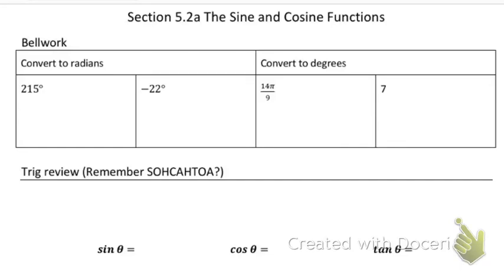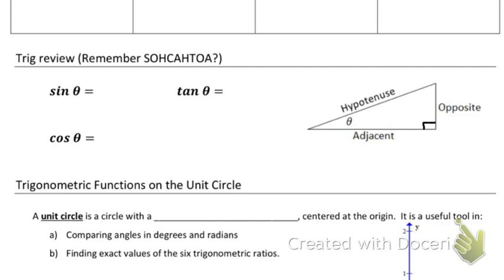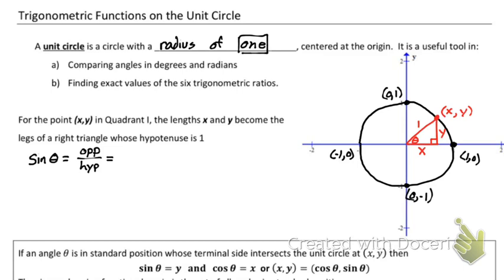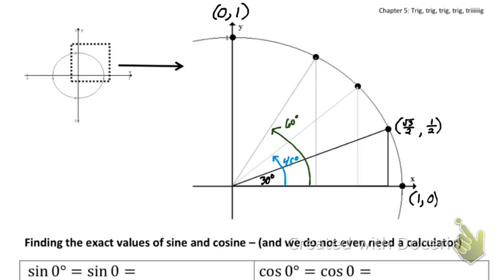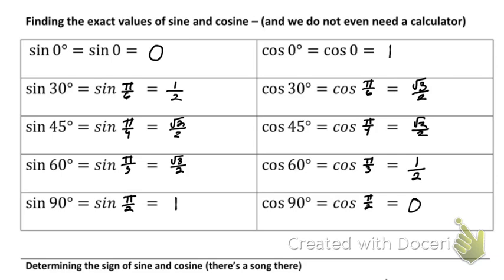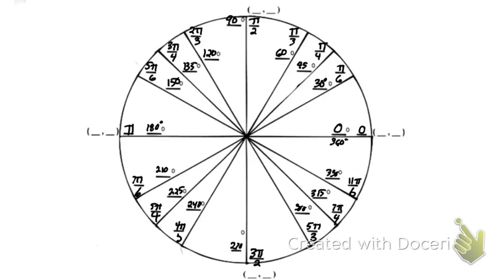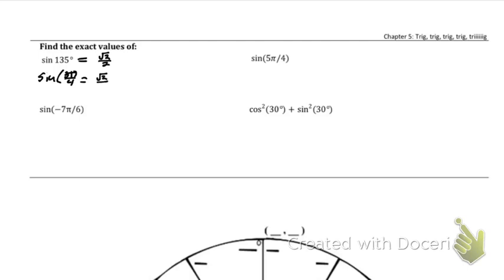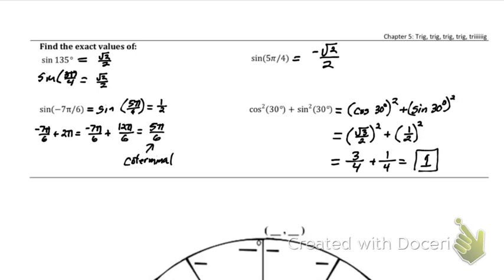5 2a copy 1